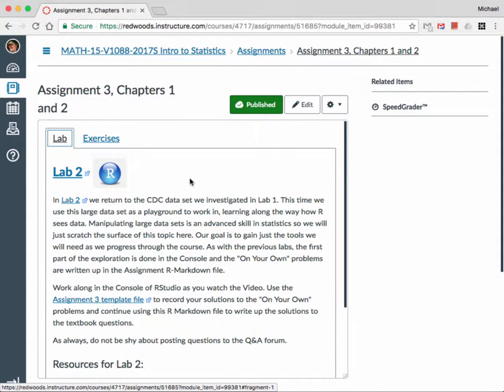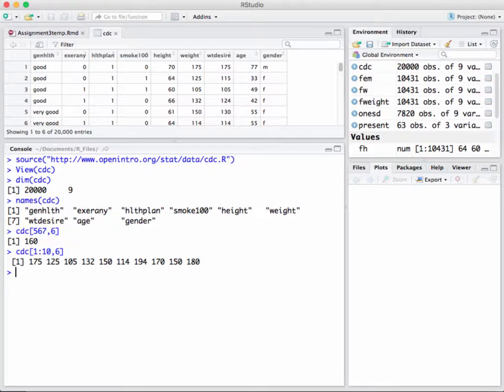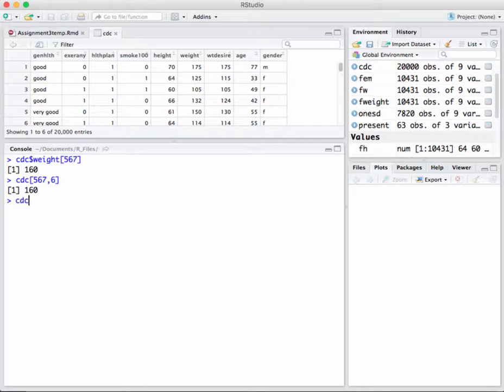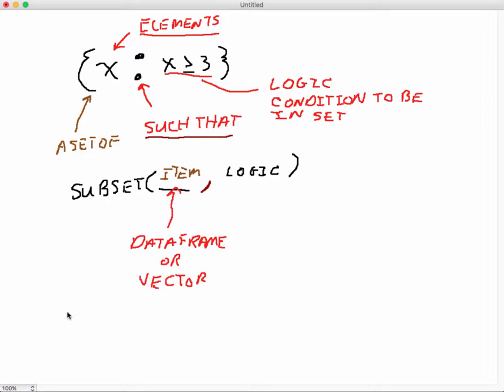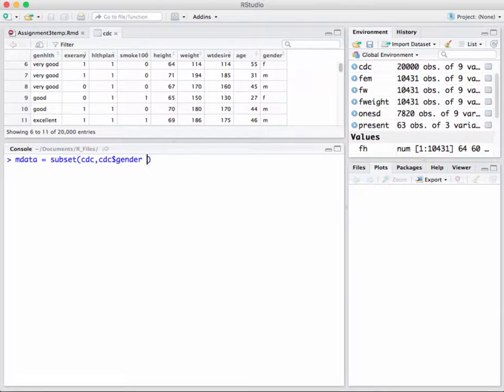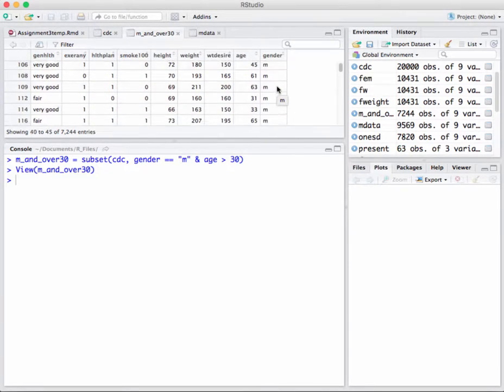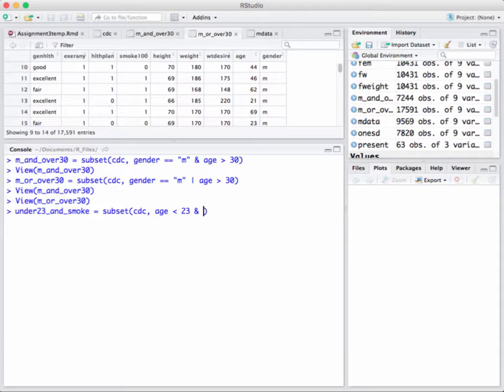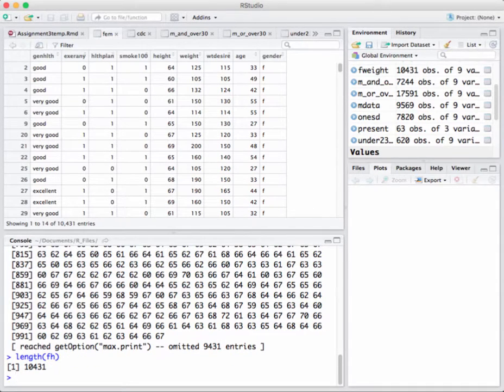Lab2 How R Works with Data